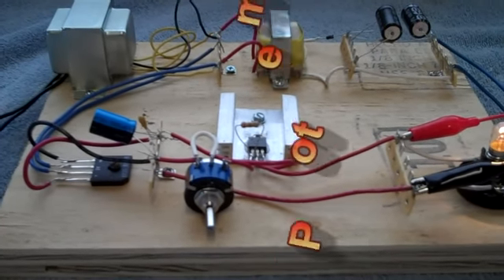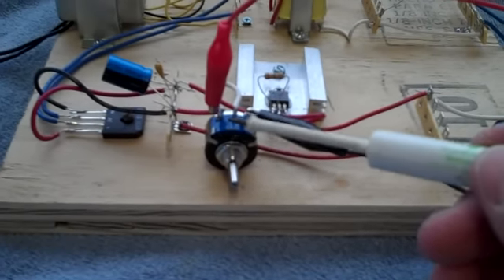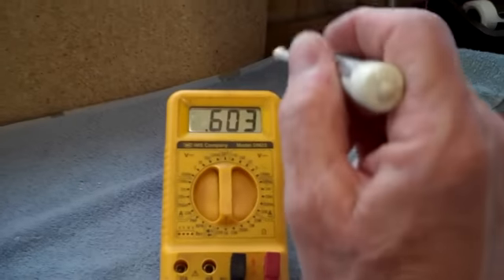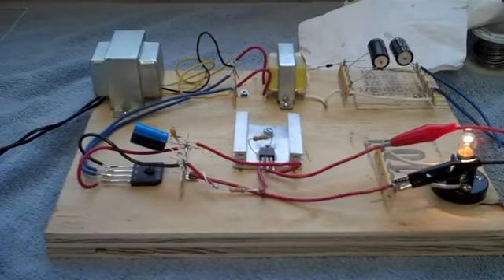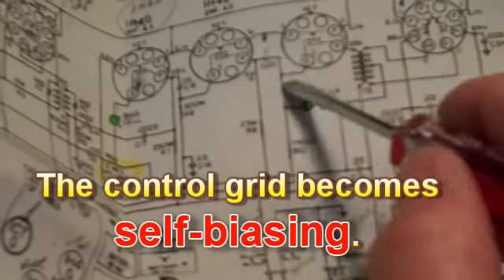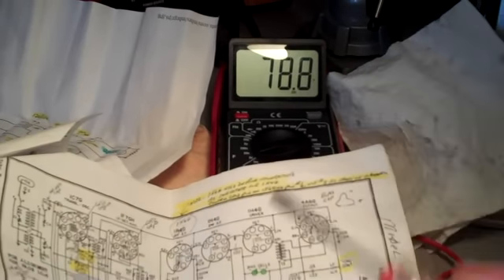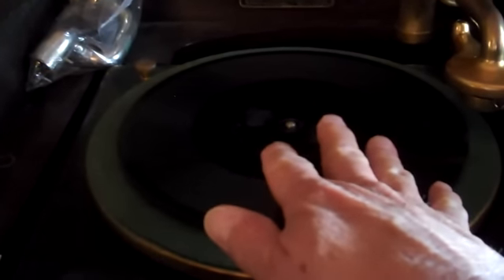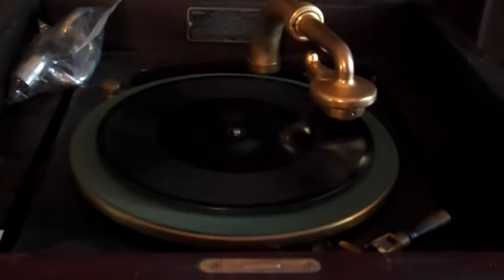1938/39 Silvertone Model 6044 & 6045 Farm Radio Restoration (Part 13 of 20).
The power supply and radio finally meet.